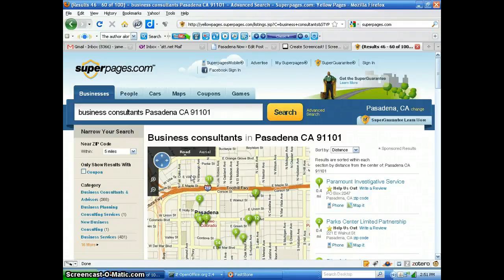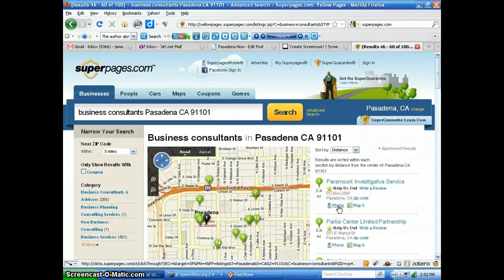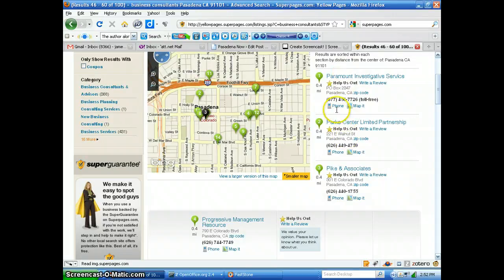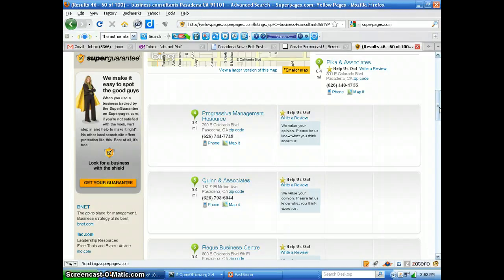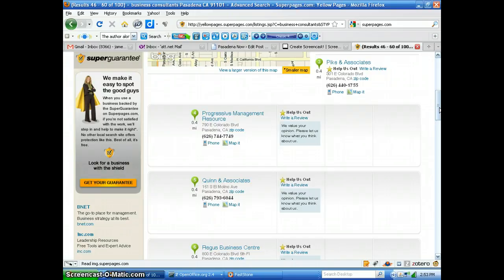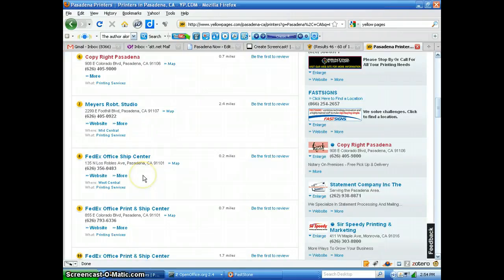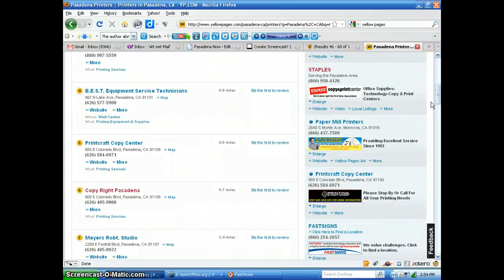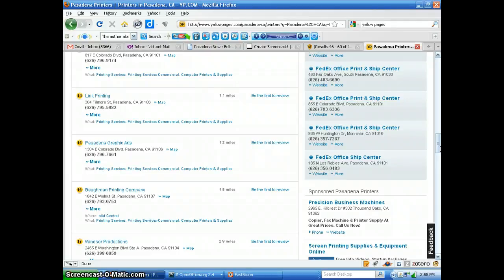Call List Scraping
2 New Sources I would like you to please use